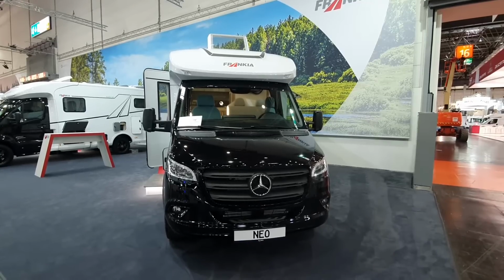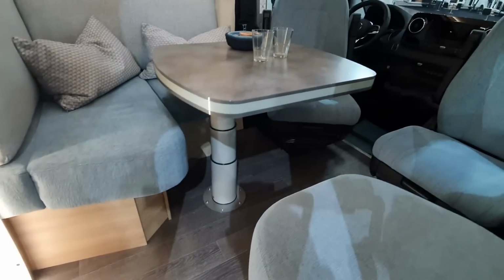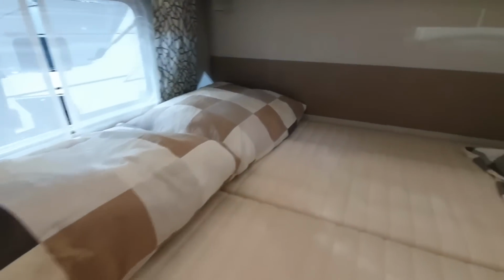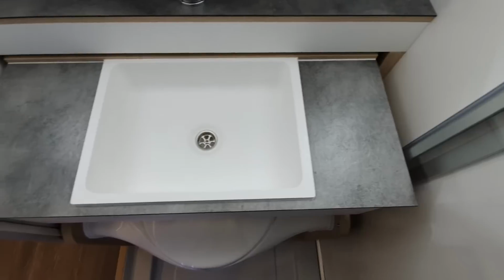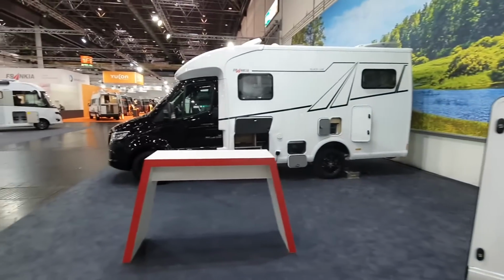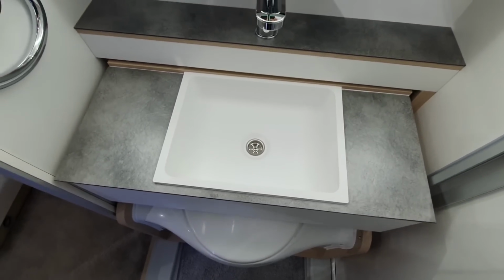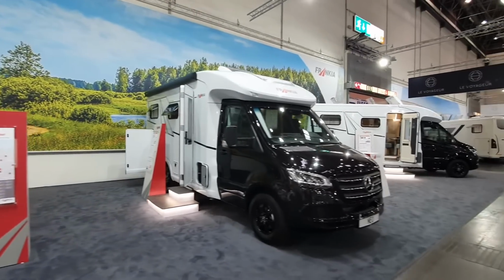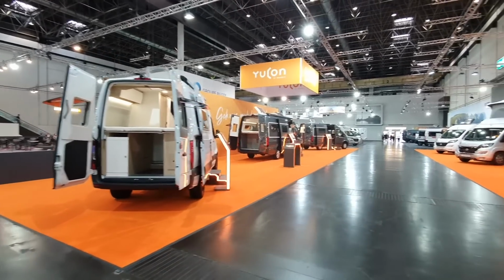Seven metre Mercedes motorhome tour. Frankia Neo MT7 BD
This Mercedes motorhome is from Frankia which uses both the Fiat and Mercedes chassis for its motorhome builds.  Esthetically this is a lovely work of art, however there are problems with it as you can see in this video.  This is just the sort of thing I would want, but I would want it to have a working toilet.  I think if Pilote can resolve this problem then the Frankia Neo MT7 BD would be a very nice Mercedes motorhome!